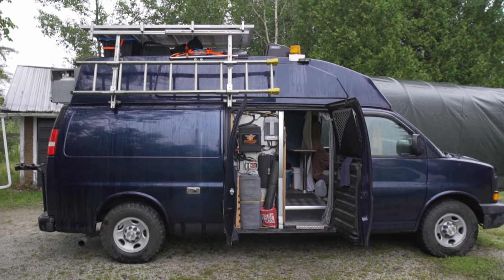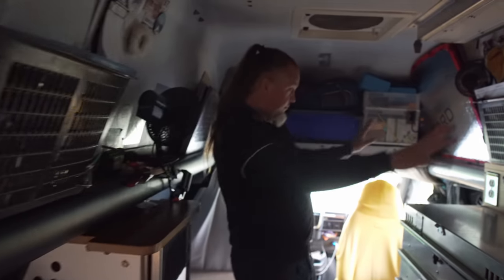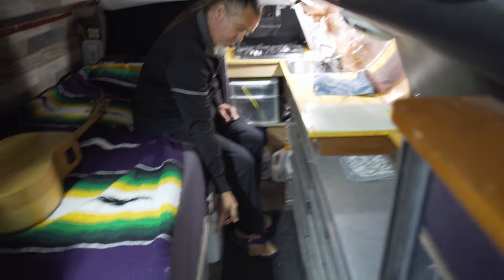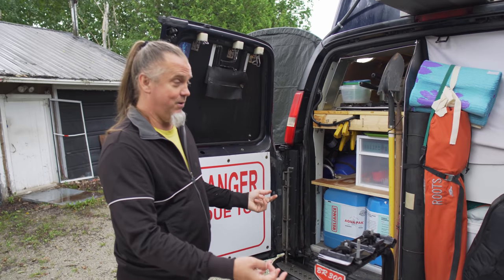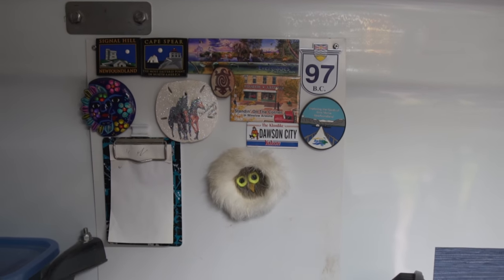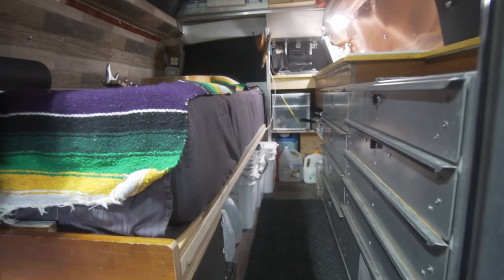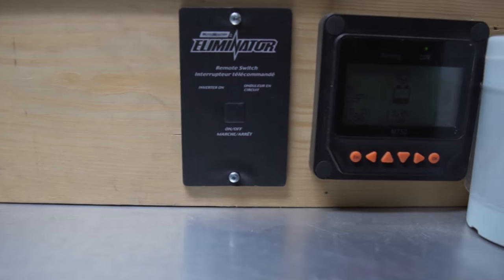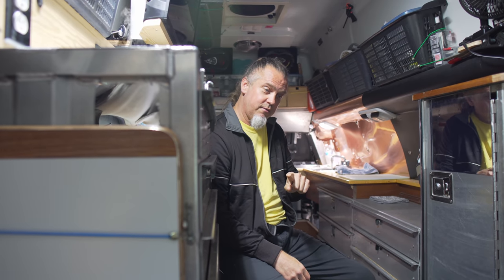4+ years of VanLife | Stealth DIY Full Van Life Tour and Documentary.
Mike has lived in vans for years now after having an epiphany at the top of a mountain he went and sold most of his possessions and bought a class B motorhome and began traveling north America. Since then he bought a few other vans and is now traveling and living in the DIY camper that you see in this video. The van was originally used as a telecommunication van and so Mike used the metal cabinets that were already in it to build out the majority of the van and added some extra parts like his 3000 watt inverter, his solar, and 4 6 volt golf cart batteries.

Bitcoin
3Ao1PoA7i1mY4R2eQp8HYSJv77jZ1HkMN7